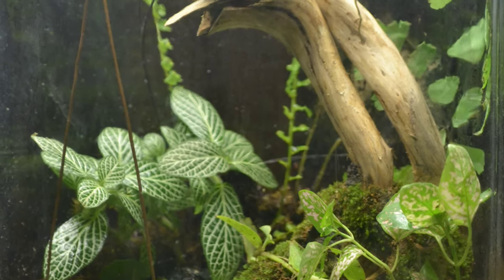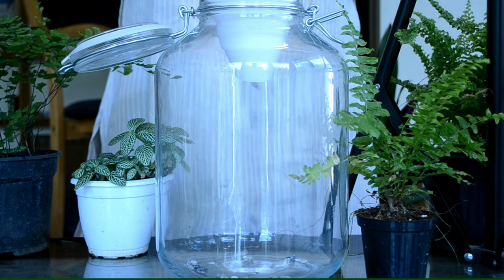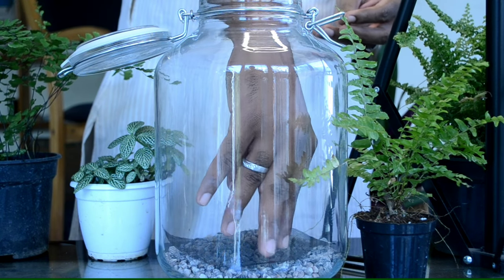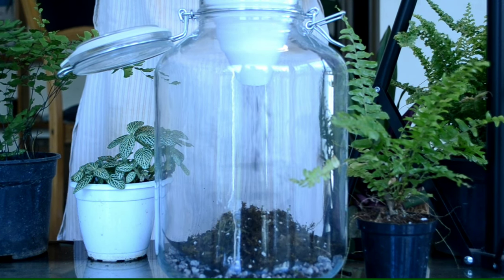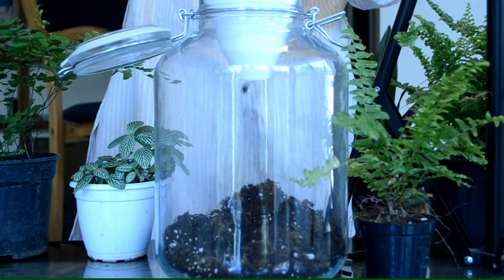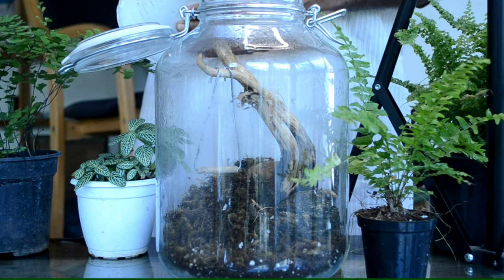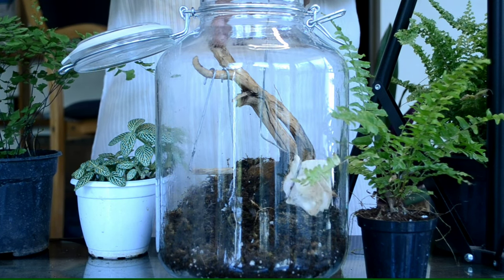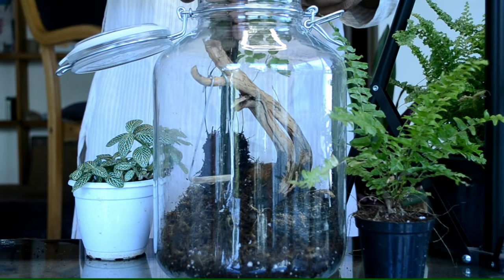How we made our first terrarium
For our love of plants, we wanted to create an artistic plant ensemble that is fairly self sustaining and maintainable by everyone and hence decided to make a closed terrarium. Here is a small video we made trying to showcase the entire process.